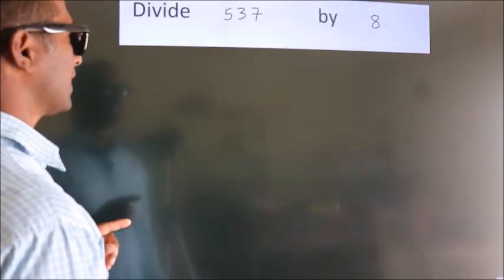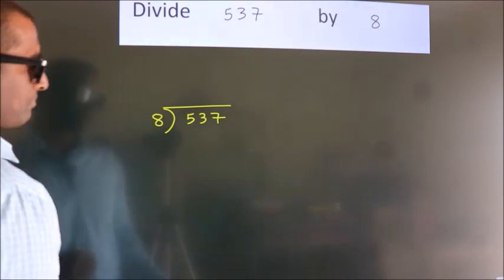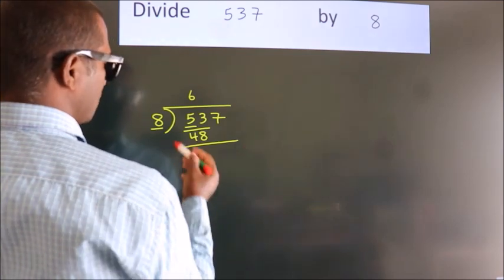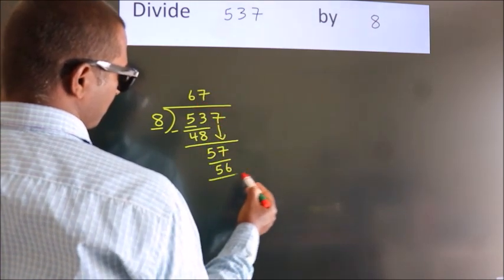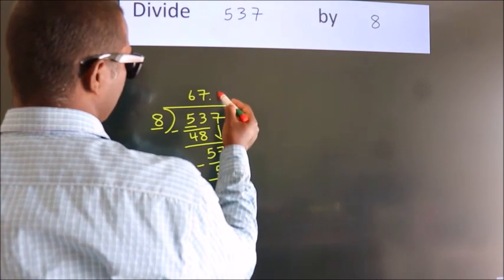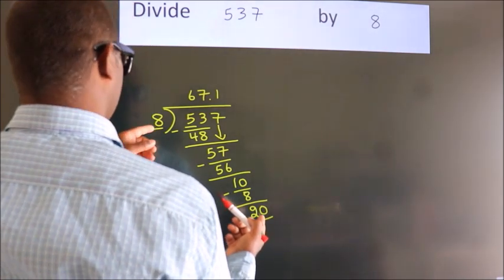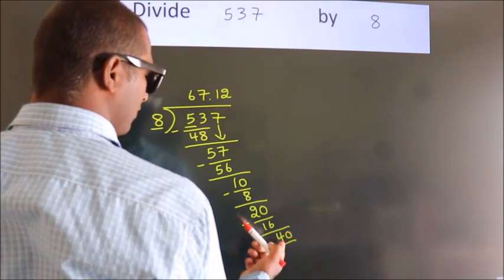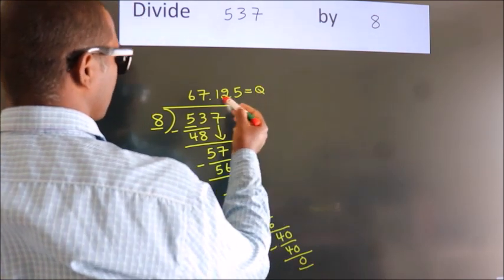Divide 537 by 8 Divide completely